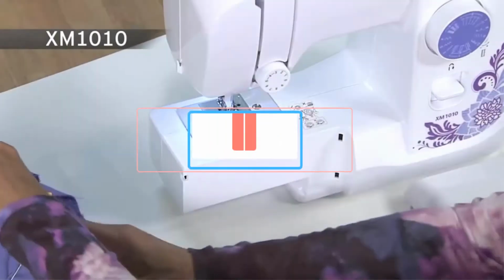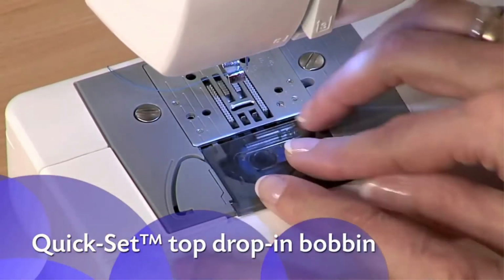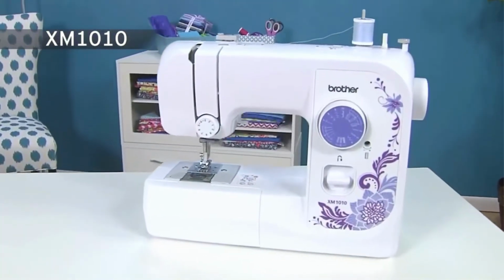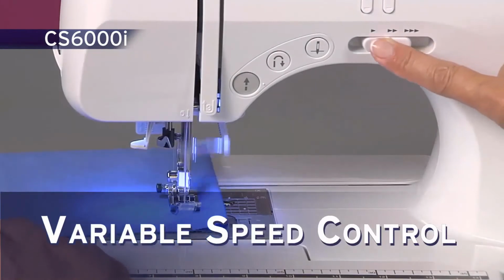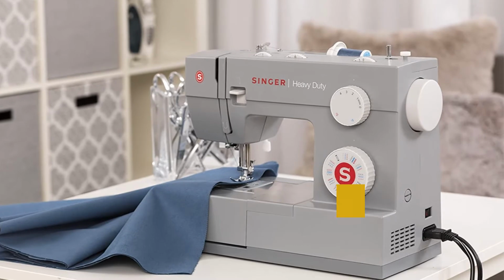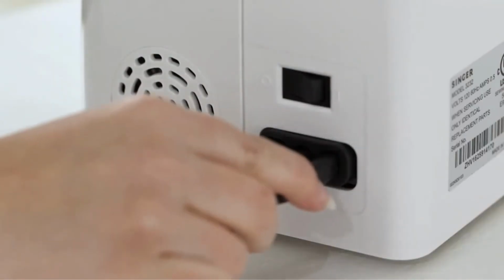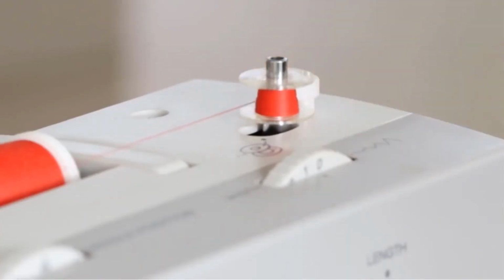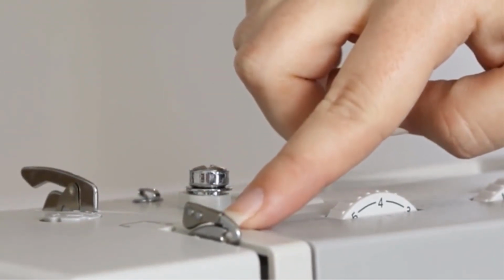✅Best Sewing Machines-Top 6 Best Budget Sewing Machines 2021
1. Brother XM2701 Sewing Machine.
2. Brother XM1010 Machine.
3. Brother CS6000i 60-Stitch Sewing Machine.
4. Singer 4432.
5. Singer Simple 3232.
6. Singer 4411

Hey guys in this video we are going to be checking out the Best Sewing Machines. You Can Buy Right Now. We made This List Based On Our Personal Opinion and hours of research & we have listed them based on the type of features and Price. We have Included options for every type of user so whether you are looking for the best budget.

Which brand of sewing machine is best?
What is the best sewing machine 2020?
What sewing machines do professionals use?
What is the best sewing machine UK?
Are UTEN sewing machines any good?
What is the best affordable sewing machine?

      owners.